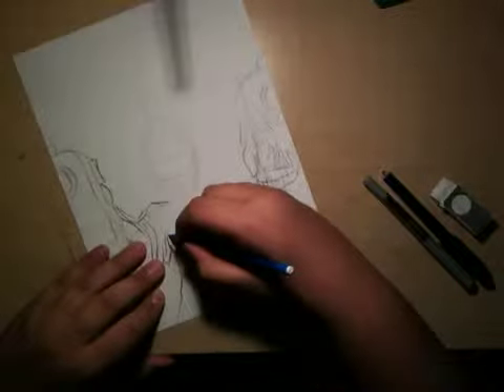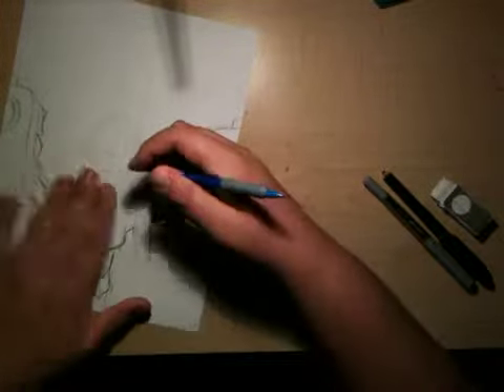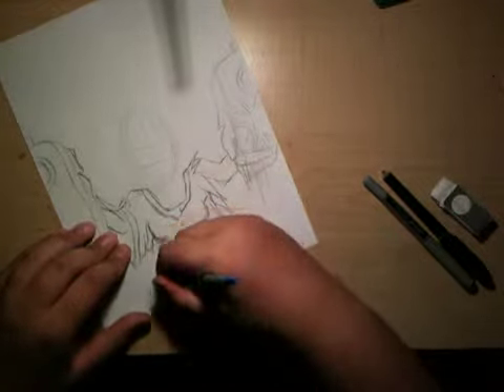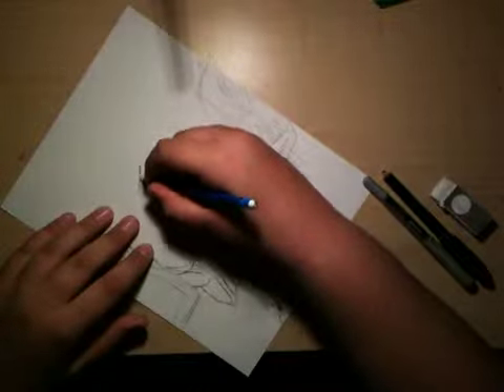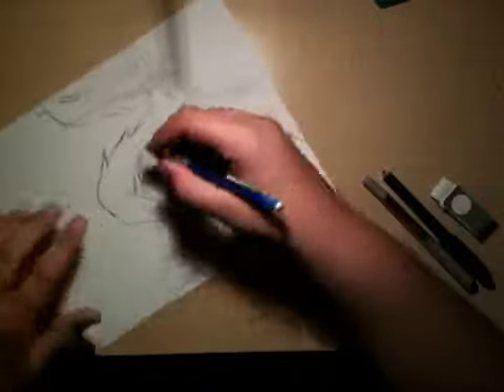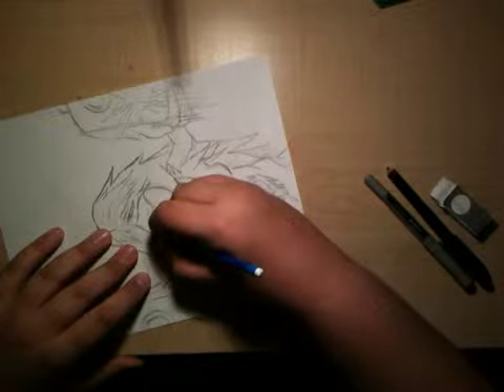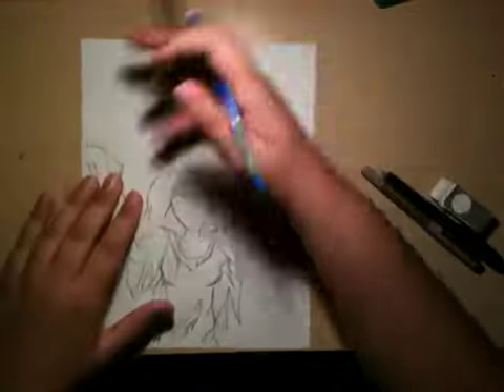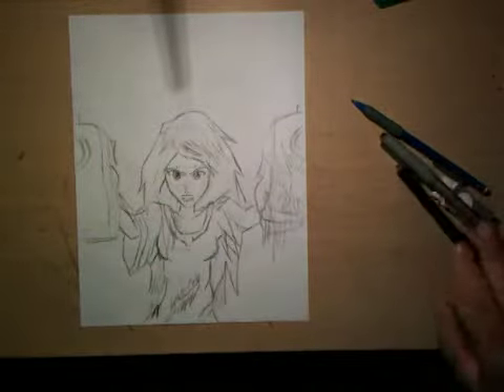Drawing my anime character p2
I draw sky from my nich child manga